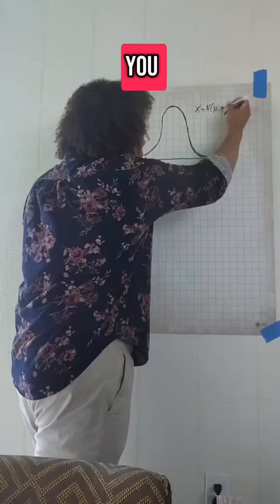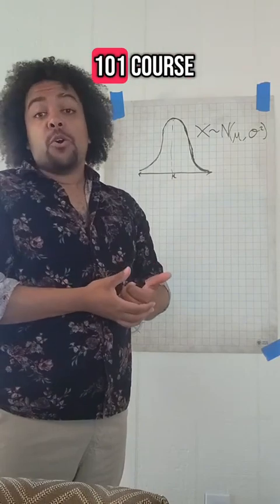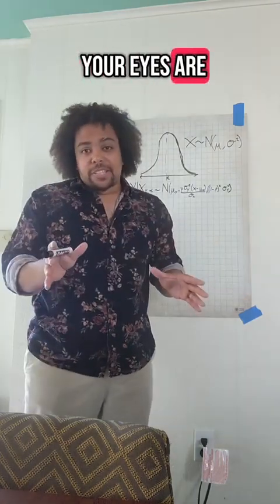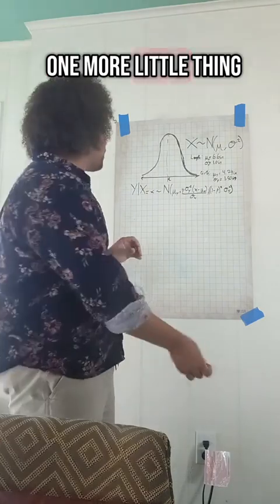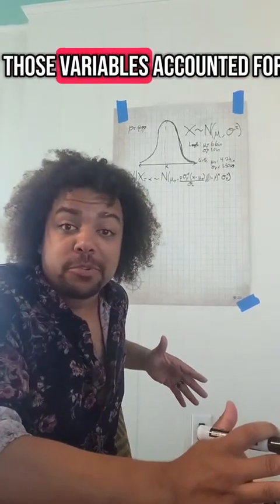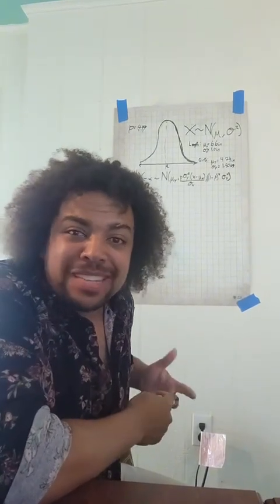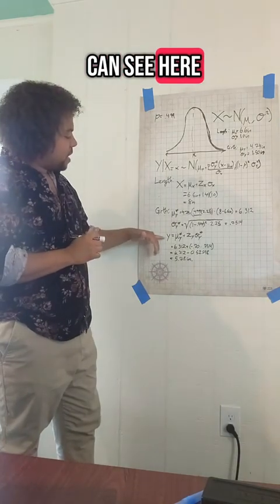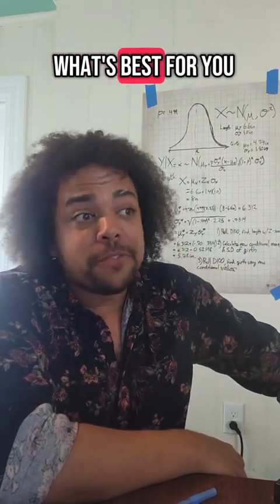How to roll for "size" in D&D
D&D anatomy 102. this will be on the test